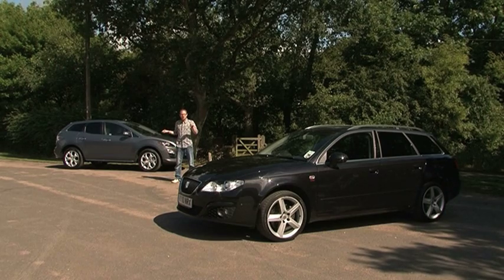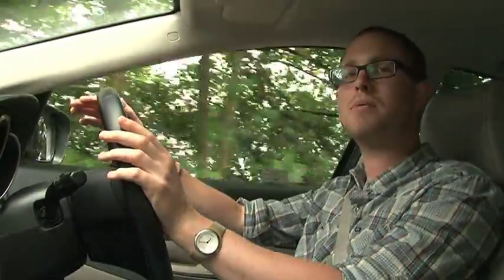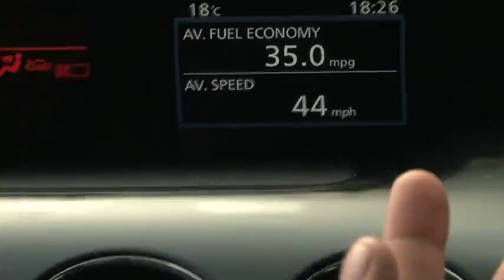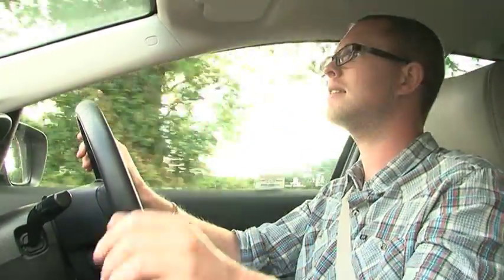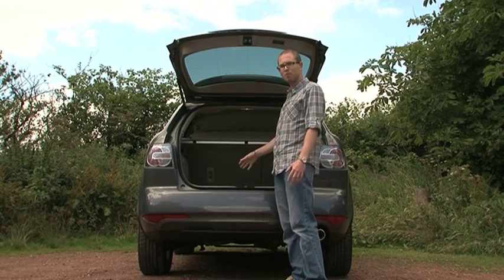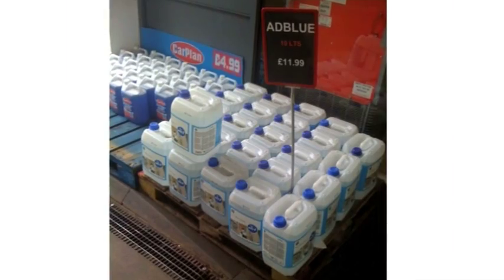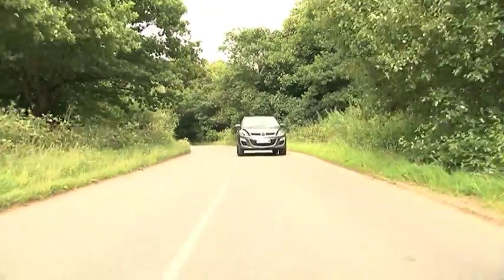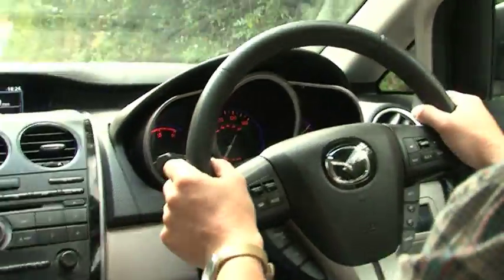Fifth Gear Web TV - Living with the Mazda CX-7 Crew Car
A few months ago we told you about the crew cars we are using to make the latest series of Fifth Gear, and now Graham from the Office is here to tell you what we have learned about them so far. First up: Mazda's Sports Crossover, the CX-7. For more videos, news and reviews go